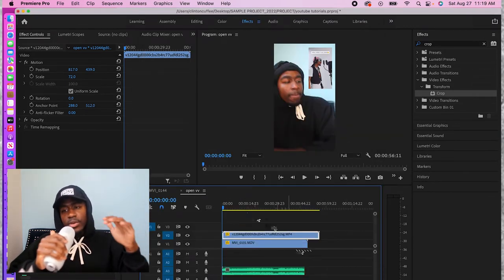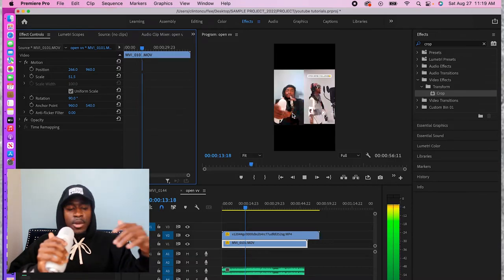How To Make HQ Duets for TikTok & IG Open Verse Challenges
This is how I make High Quality Duets on TikTok & IG for Open Verse Challenges using pre-recorded audio + video. Just my personal method:

00:00 - Intro

1: 00:46 - Download the Original Open Verse Post to your phone/device

2: 01:34 - Record your verse, over the extracted audio from the original video

3: 02:26 - Record your video, performing your recorded audio you just recorded

4: 02:43 - Edit your recorded video with your recorded audio in Adobe or Final Cut or any video editing software of your choice (Customize it to your liking, add captions, etc.)

5: 04:47 - Upload your Video (Be sure to select the original post's audio, turn the 'added' audio DOWN and keep your videos audio UP, + use in app features etc.)

6: 05:57 - Watch your video go viral 🔥🔥